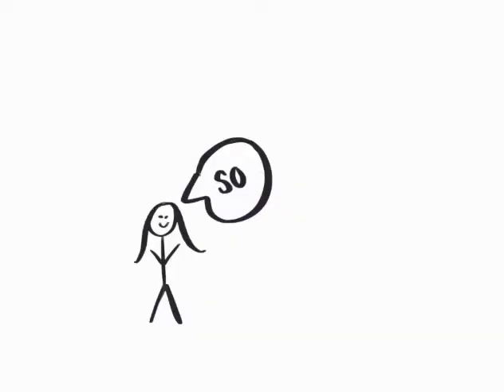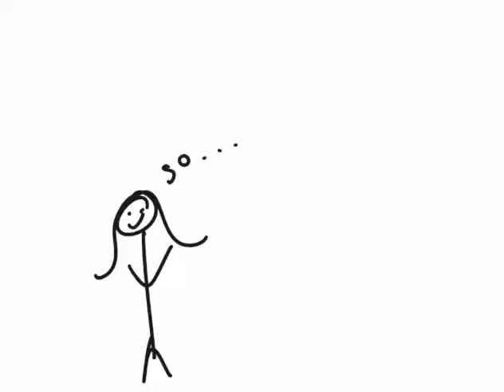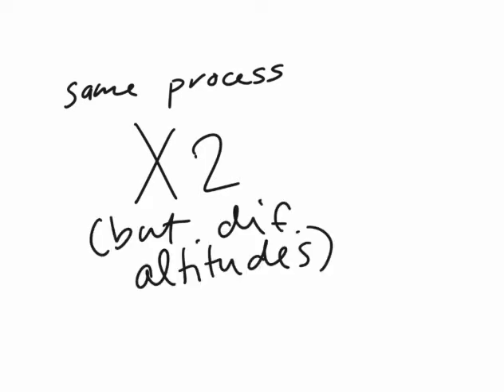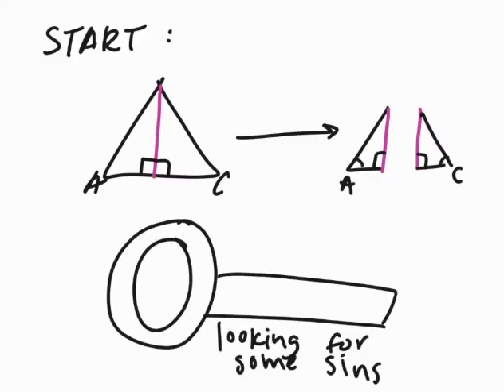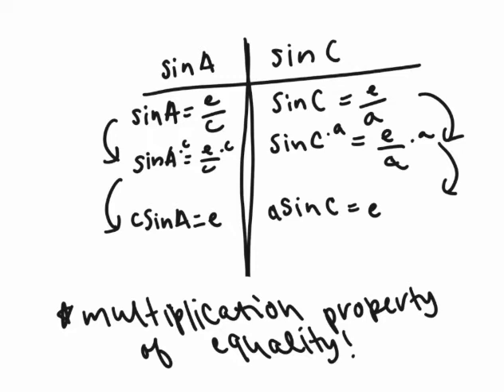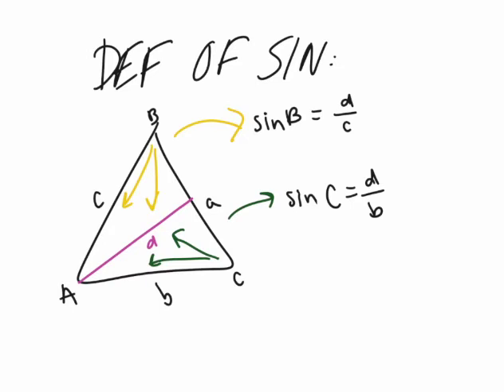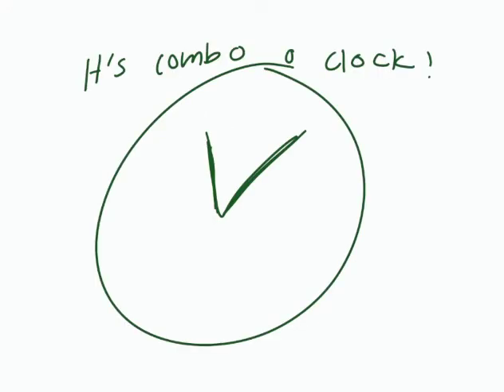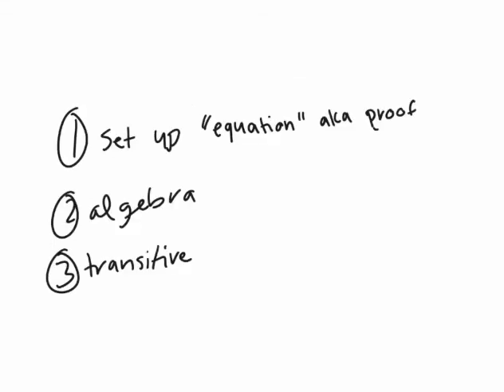Law of Sines Proof